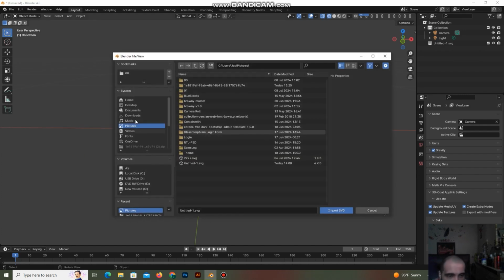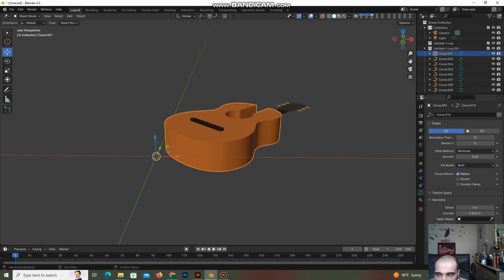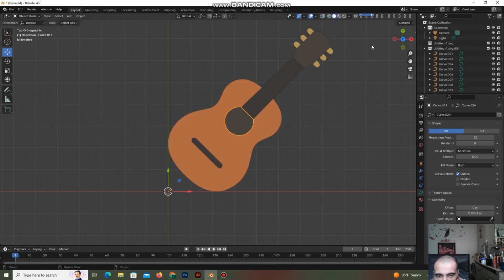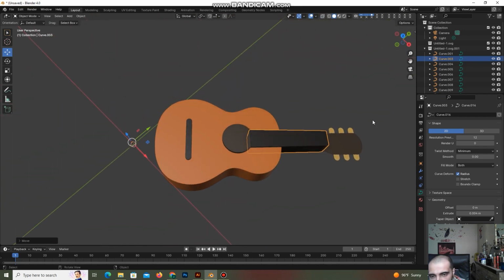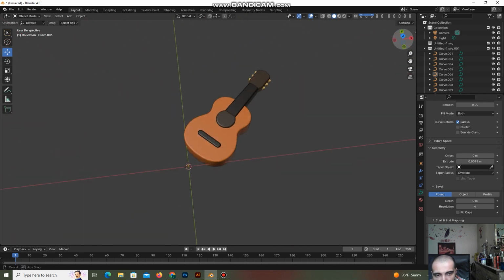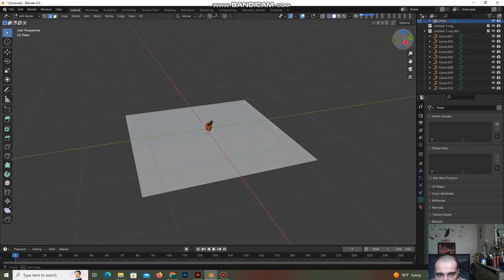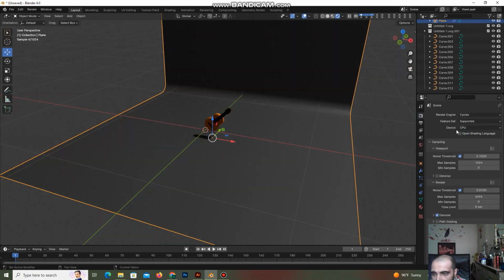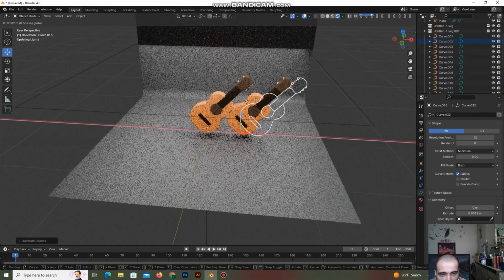How to create 3d guitar by SVG format| Blender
Hi guy's in this episode of our tutorial we have intention to create 3d guitar by 2d SVG format that we import it to blender and in next step we going to get material to give it to 3d model and finally make beautiful image by this awesome scene, so if you interest follow me to learn this .